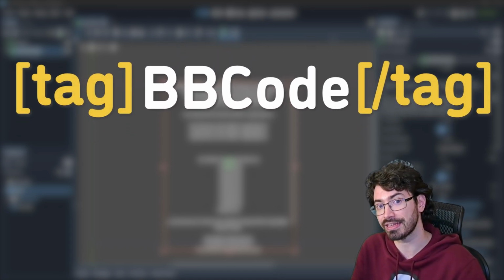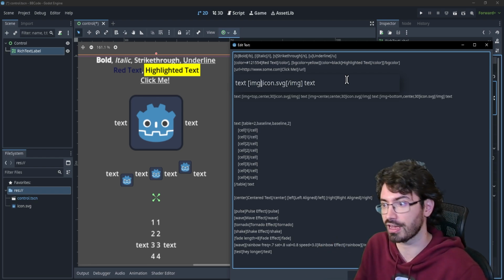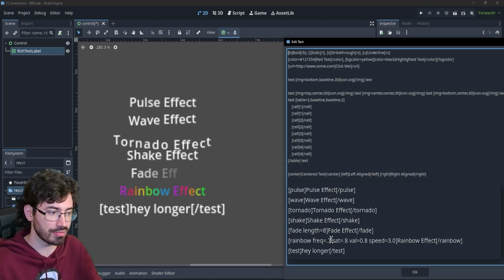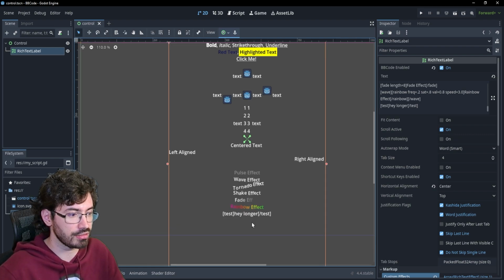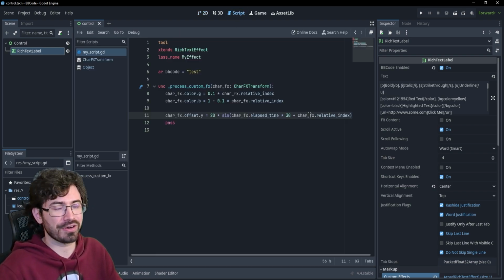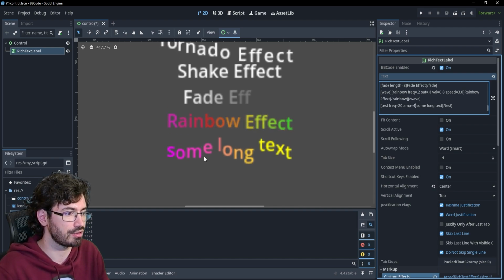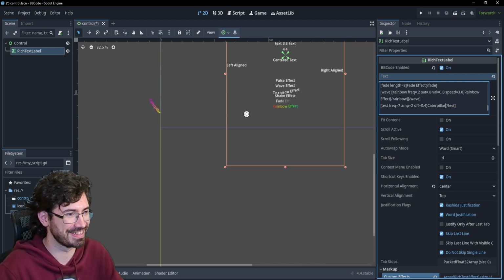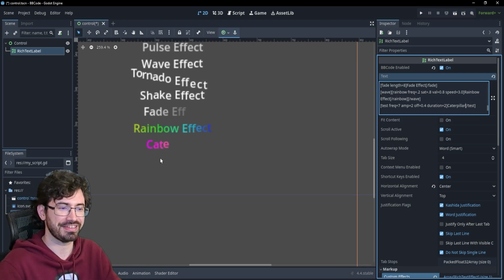Make text FEEL ALIVE with BBCode in Godot!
In this video we are looking at Godot's amazing rich text labels which support bbcode. With bbcode we can add custom behavior to each text element. This ranges from simple recoloring to animations, adding images, and pretty much anything else you could imagine with custom defined tags with gdscript.

Github repository for this project:
TO BE UPDATED SOON

Chapters:
0:00 What is BBCode?
0:54 Common BBCode tags
6:41 Built-in BBCode animated effects
7:58 How to create custom animated effects
12:52 Many custom BBCode examples